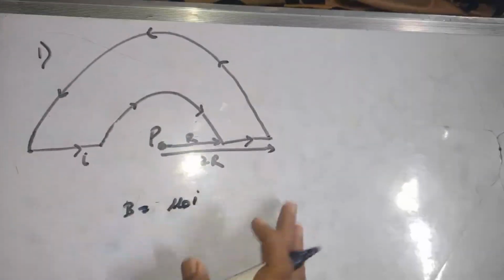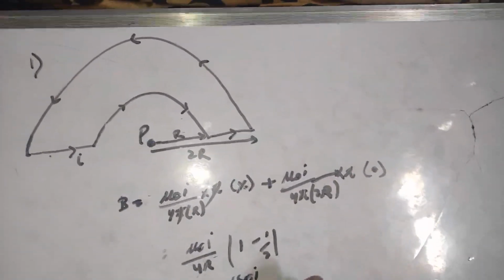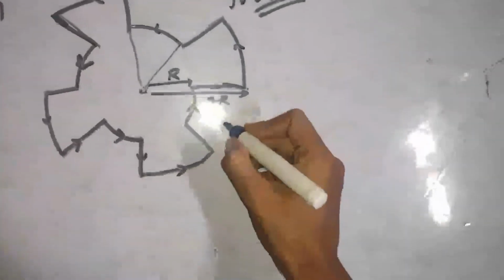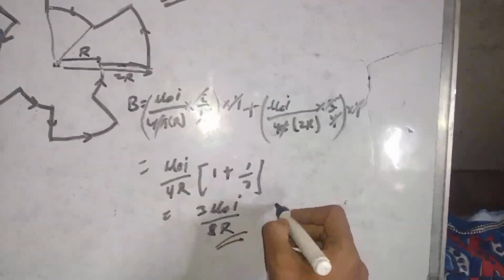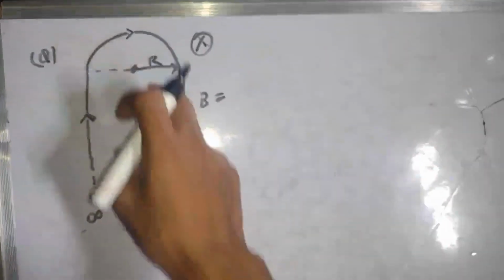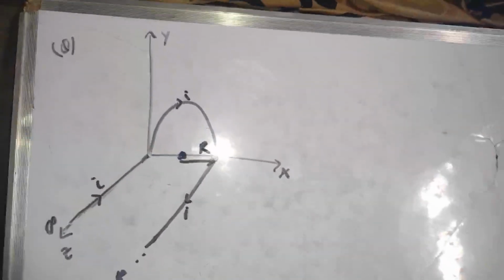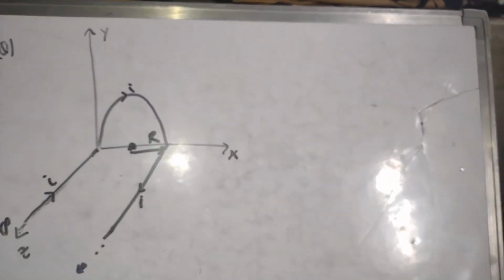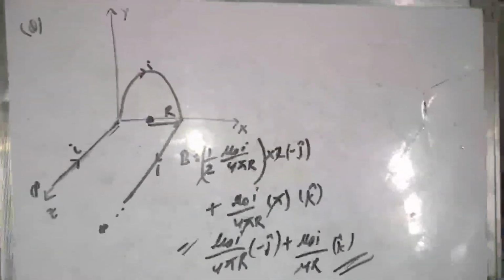magnetic effect of Current lec1.2 part "d" questions based on current carrying arcs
in this video some very fundamental and important problems are taken and discussed in great detail with proper meticulous explanation.